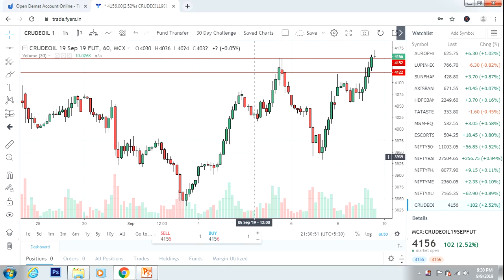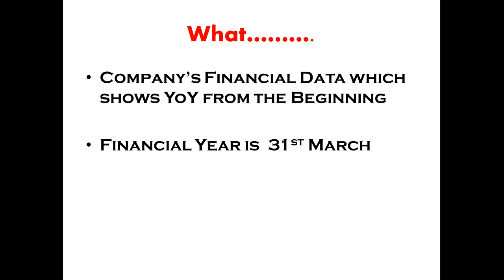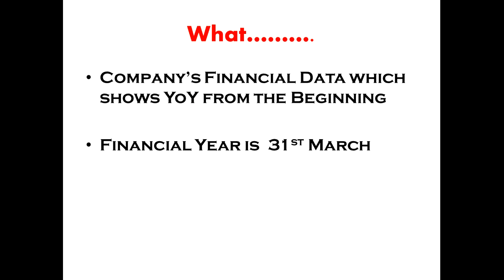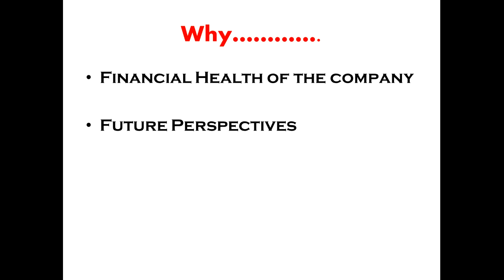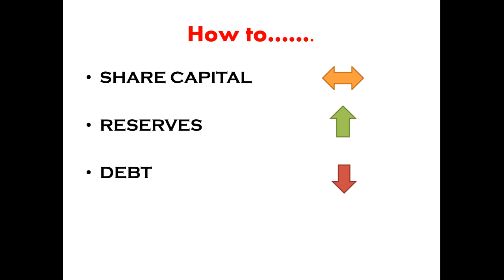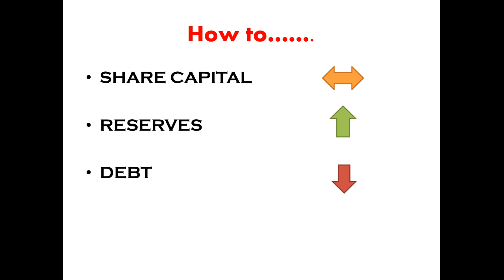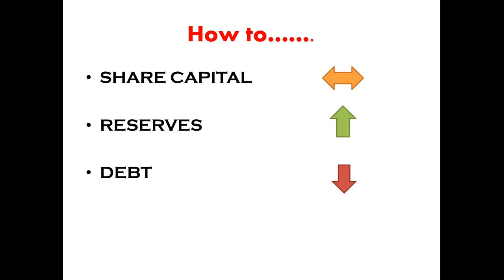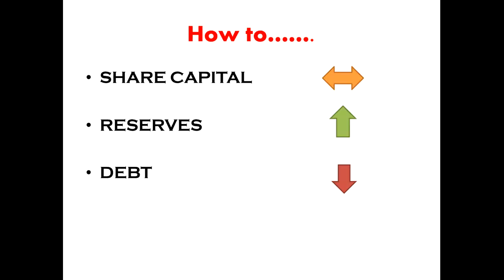Balance Sheet Explained | How? | Why? | Tamil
In this video i explained about how to and why to read balance sheet and Balance sheet analysis.